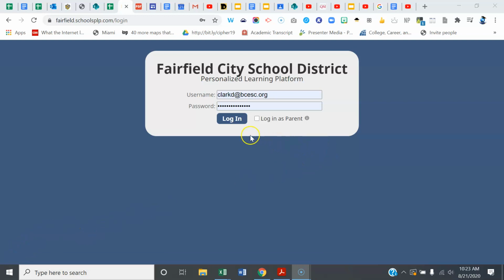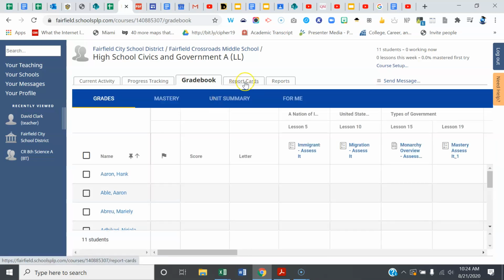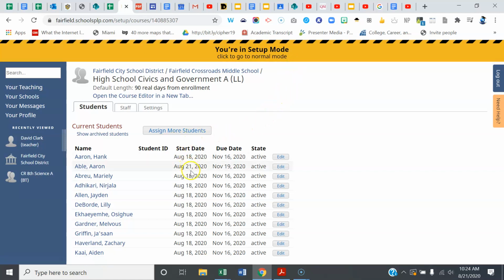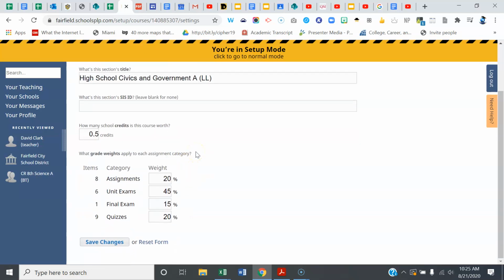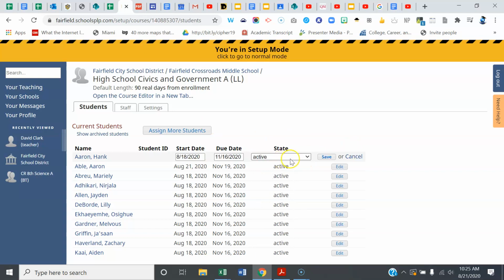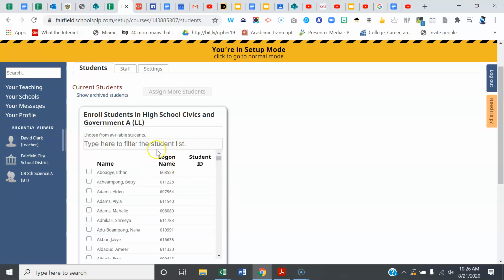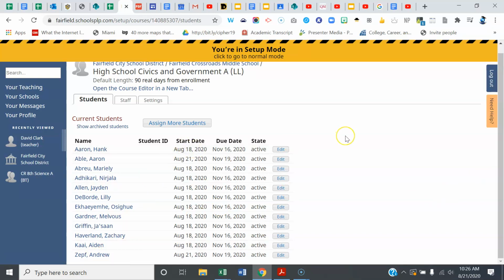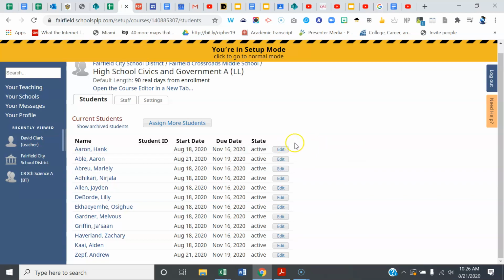Adding Students to Your Class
SchoolsPLP tutorial.